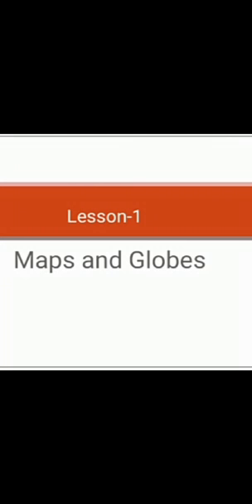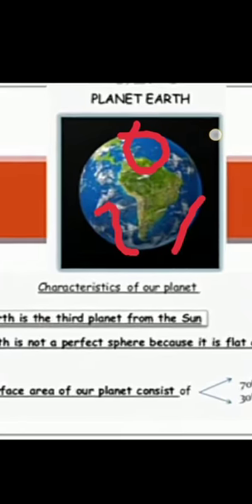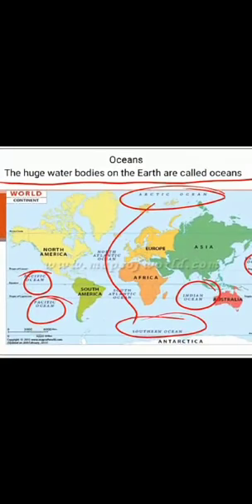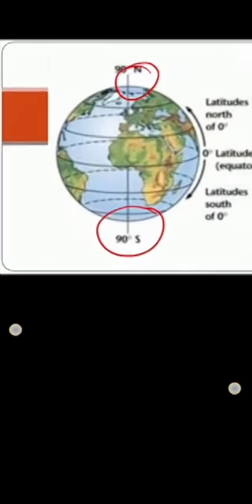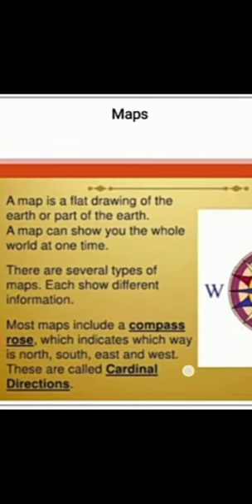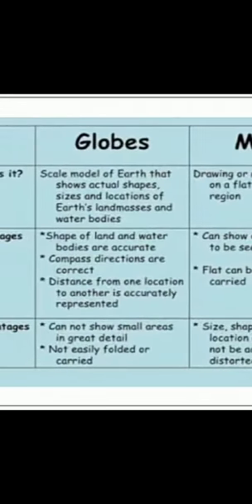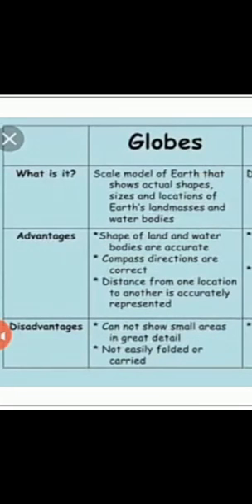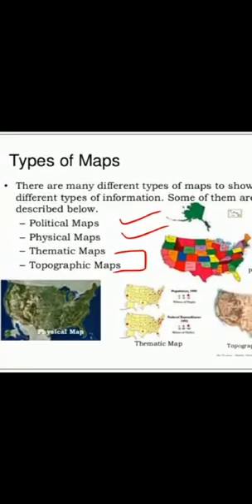Title - Class -5 chapter -1 Globes and Maps(Revision)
Anu